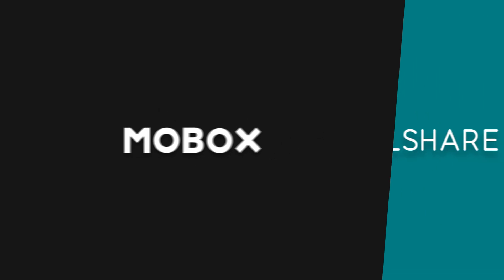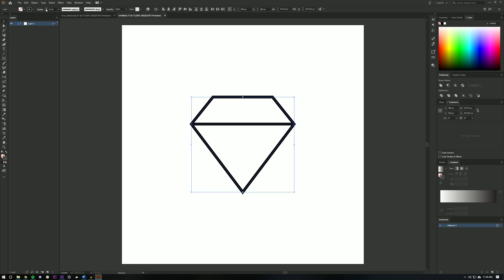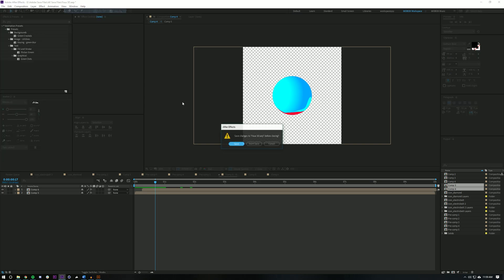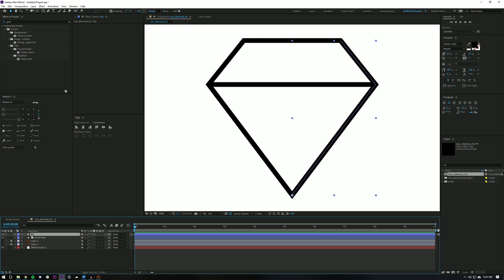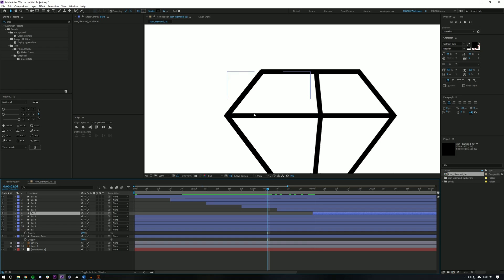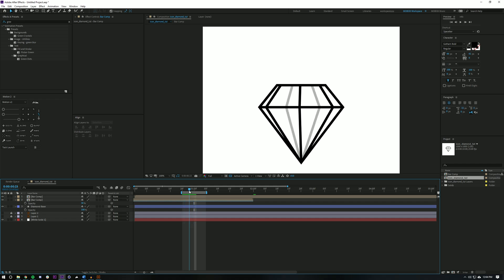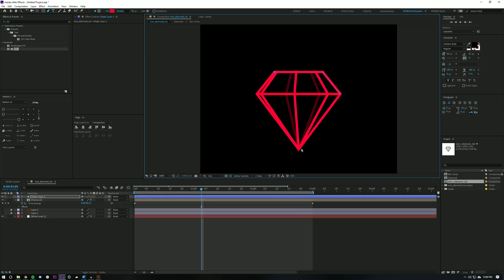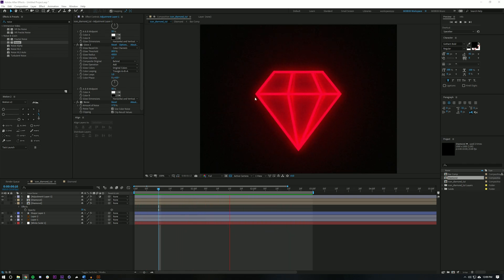Faux 3D Spinning Diamond - After Effects Tutorial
➡️Join Nebula for $3 a month to get access to exclusive content from over 150 creators you already love!

In this After Effects motion graphic tutorial we are going to be taking a look at how to create a faux 3D diamond in After Effects. Faux 3D is when you artificially change the look of an object in 2D to make it appear 3D.

Our Gear: